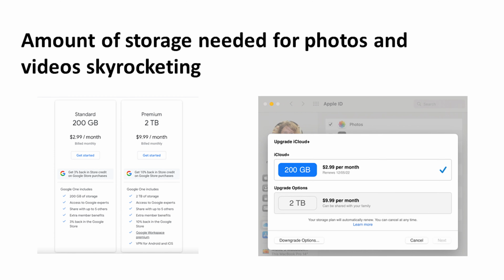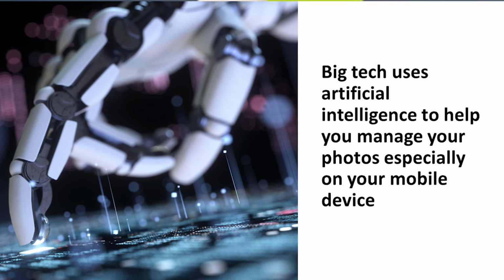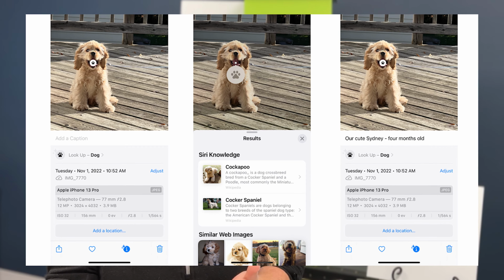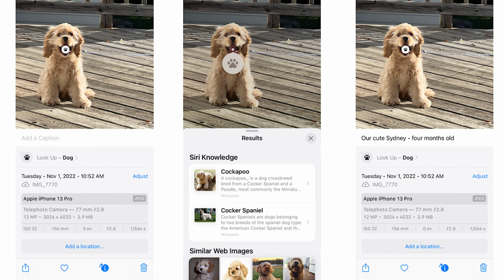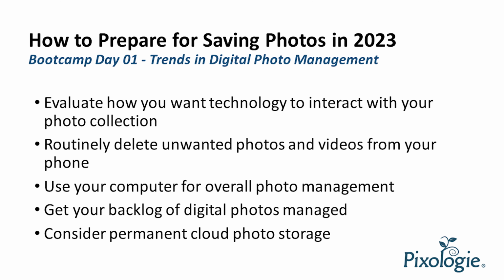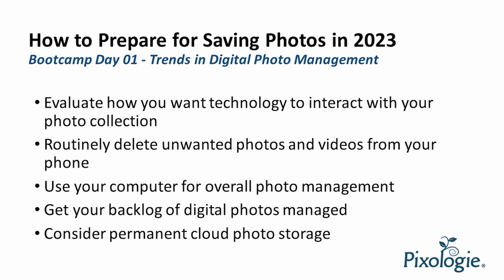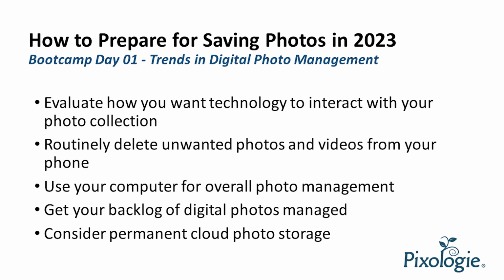2023 Photo Organizing 7 Day Boot Camp Day 1 Trends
Set yourself up to tackle your photo organizing project in 2023. This 7-day boot camp will ensure you are prepared to manage and save your photo estate. Get started today and follow for 6 more days meant to motivate and educate you on saving your photos.

Learn about photo management trends, apps, and how artificial intelligence impacts your photo library.

A Simple Guide to Creating Your Photo Estate
A Simple Guide to Saving Your Family Photos
A Simple Guide to Tackling Your Digital Photo Mess
The Pixologist's Guide to Organizing and Preserving Your Family Photos The Pixologist's Guide to Creating a Memorable Photo Book